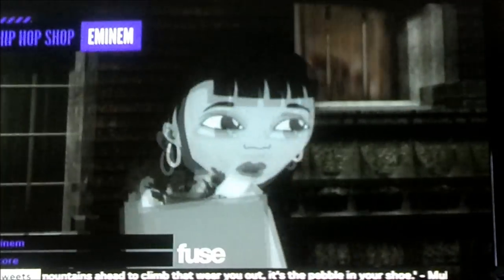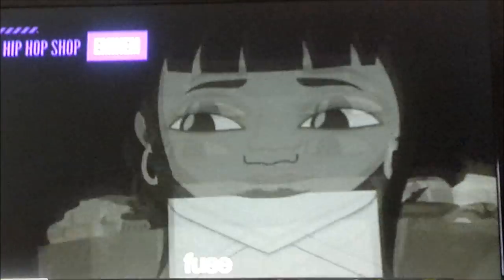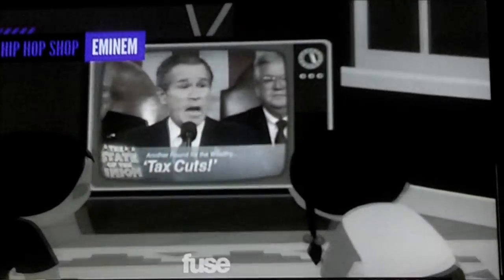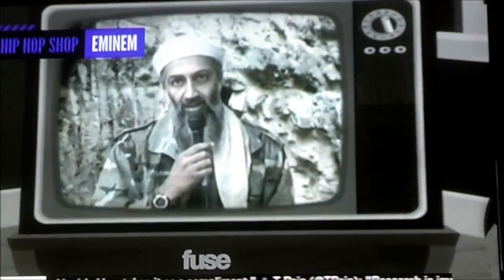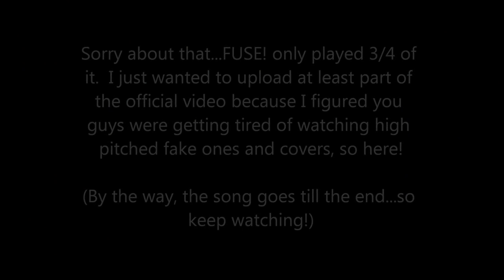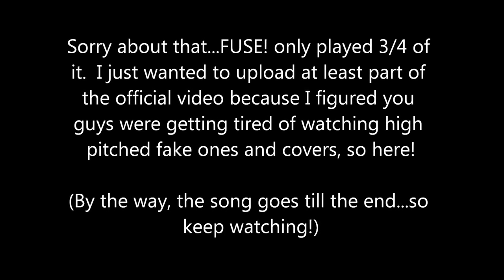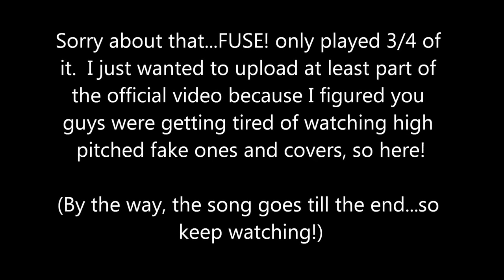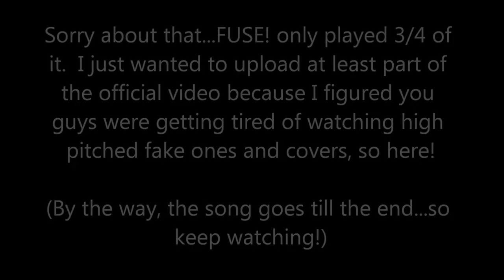Mosh - Eminem [THE ONLY HD Official Music Video]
I couldn't find a single copy of an HD Mosh music video, so I figured I would find one and post it on here. Enjoy, guys! And yes, I know it ends early, but its the only copy I could find out in the technological world, I did the best I could...spread the word if you like it!